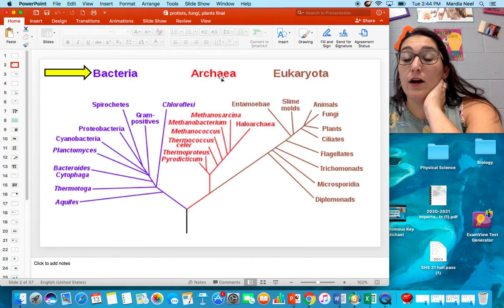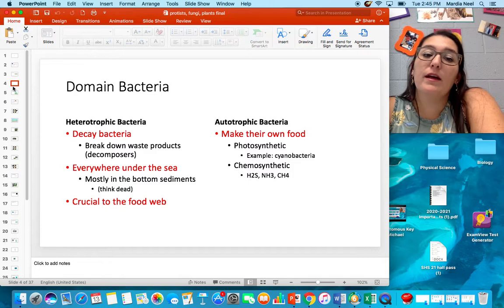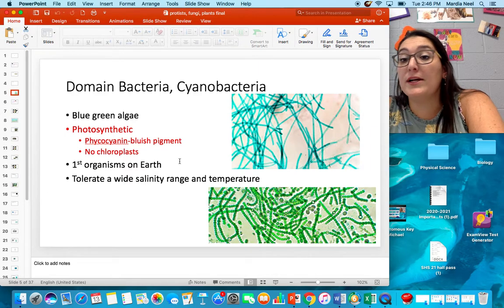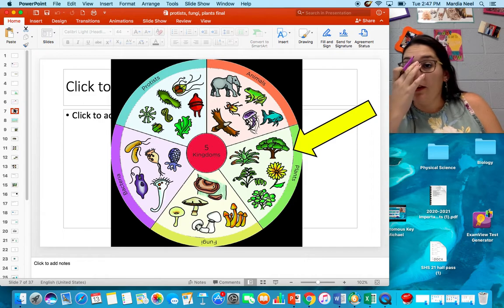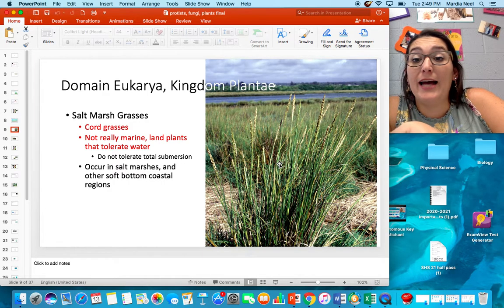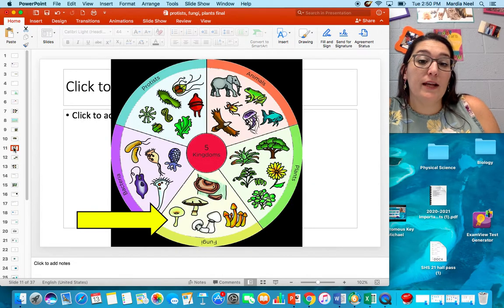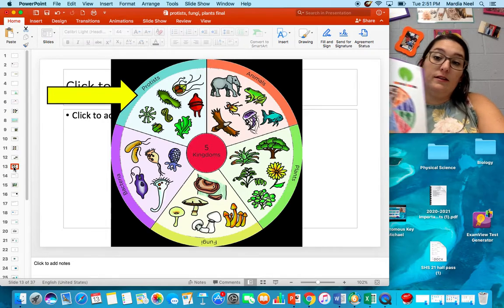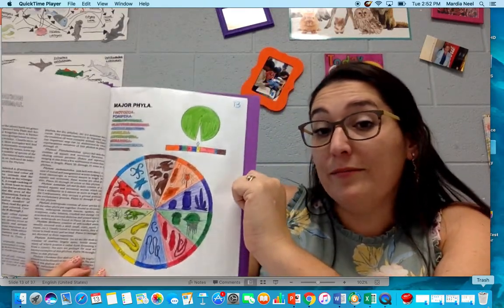Domain Bacteria, Kingdom Plantae, Fungi